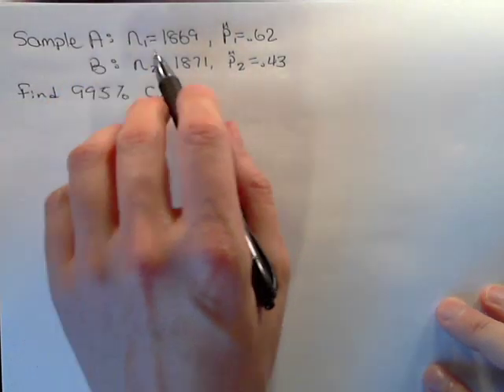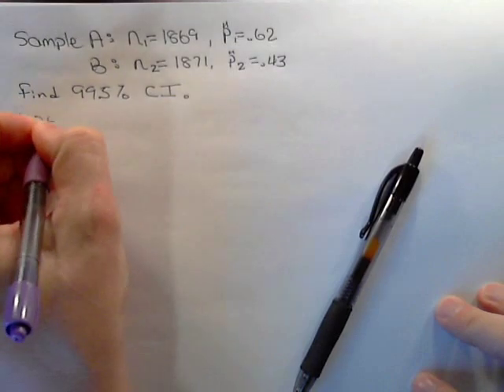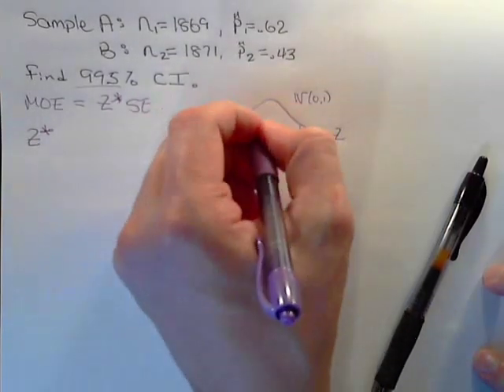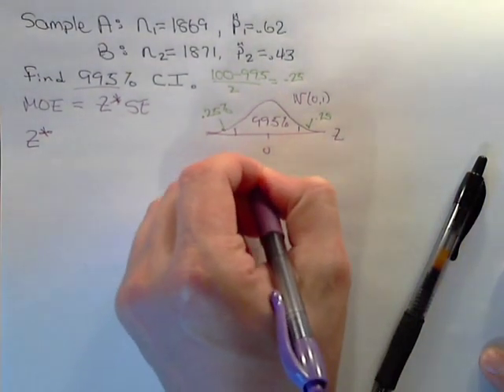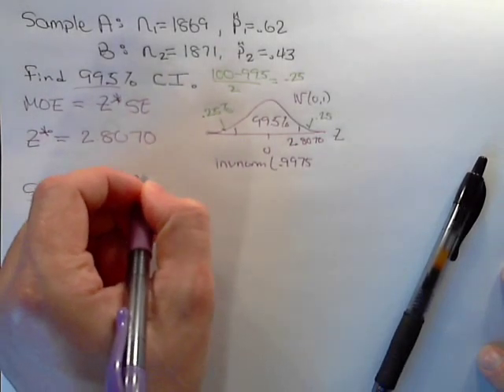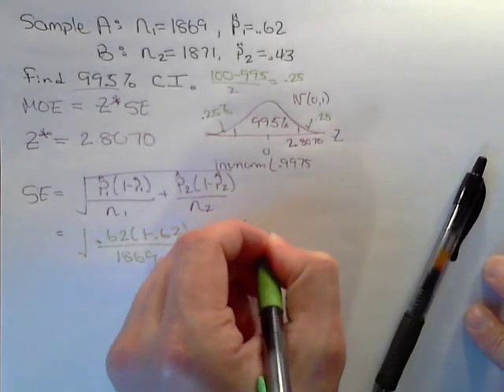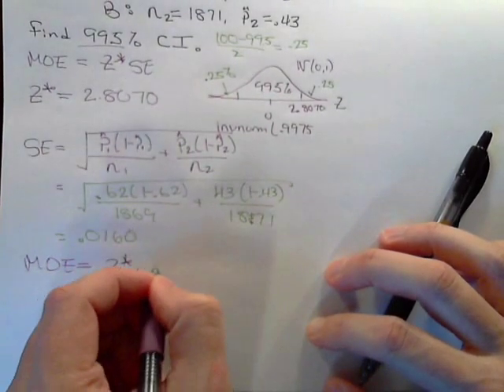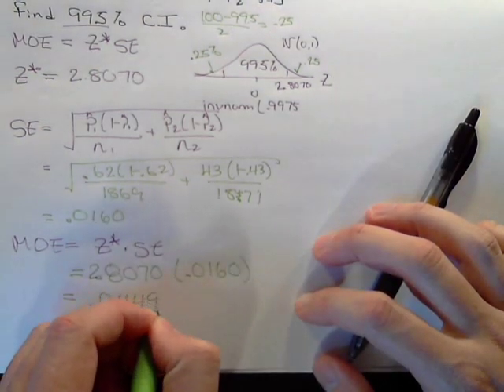Large Sample Margin of Error (2-sample Proportions)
Find the margin of error for two large sample proportions.